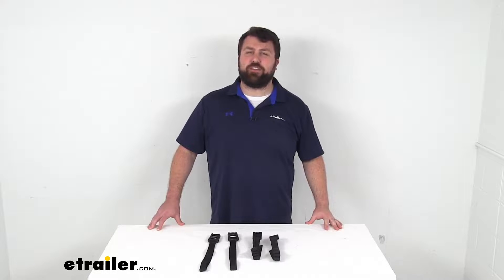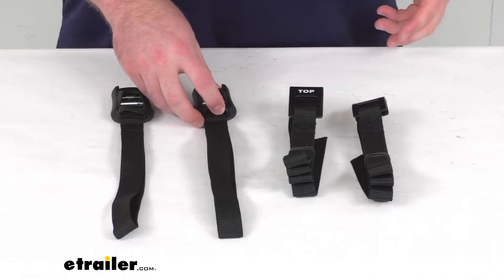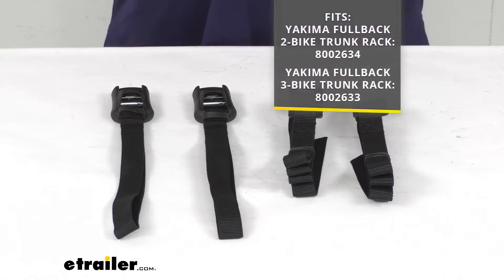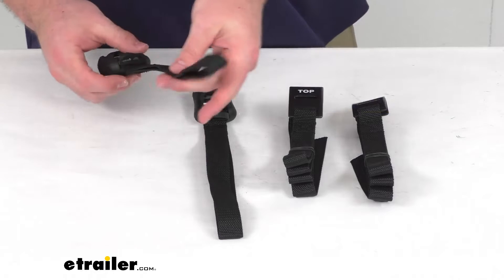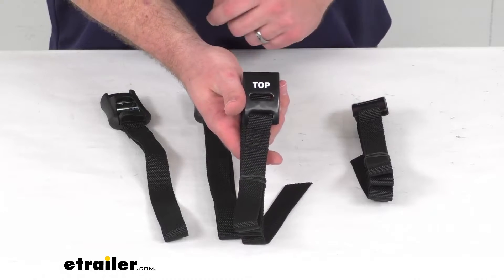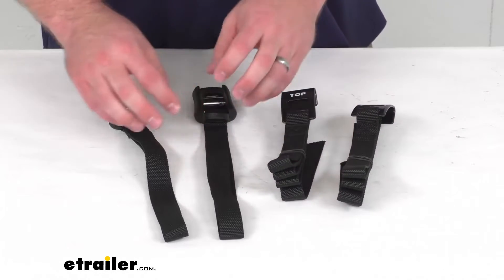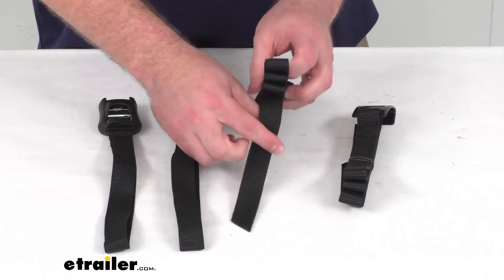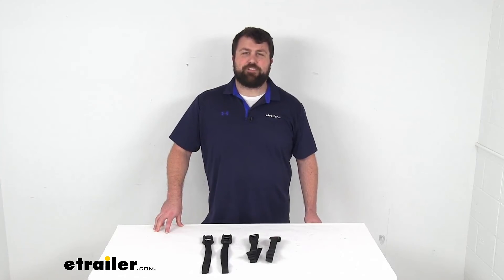etrailer | A Closer Look at the Replacement Upper Straps for Yakima FullBack Trunk Bike Rack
Hi there, I'm Michael with etrailer.com. Today we're gonna take a quick look at these Yakima replacement upper straps. These straps are going to replace a pair of upper straps for your Yakima FullBack bike rack. This will work for both the two-bike bike rack and the three-bike bike rack that fit onto your trunk. And these are a direct replacement from Yakima so you can trust they are going to fit right in place of those original straps to make sure that your bike rack is secured. These are the upper strap.

You can see the word top printed on the buckle there. So very easy to distinguish these from your other straps. And these will just fit right into your buckles here to allow you to tighten them down so that you can get that bike rack firmly connected to your vehicle. So that's gonna complete our look for today. Again, I'm Michael with etrailer.com.